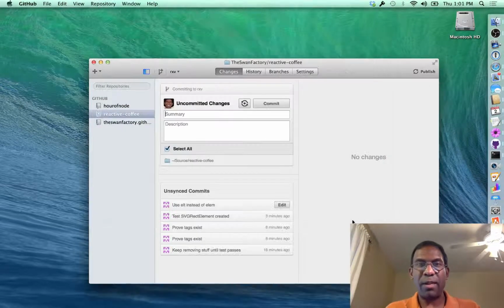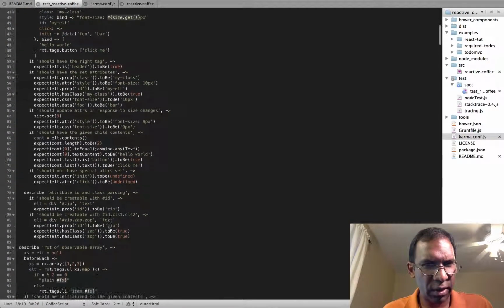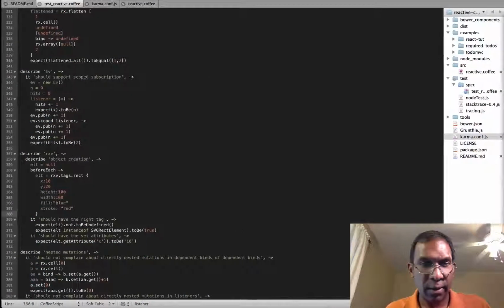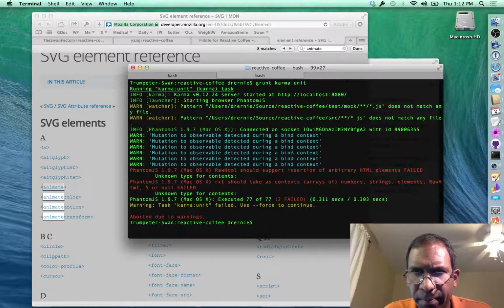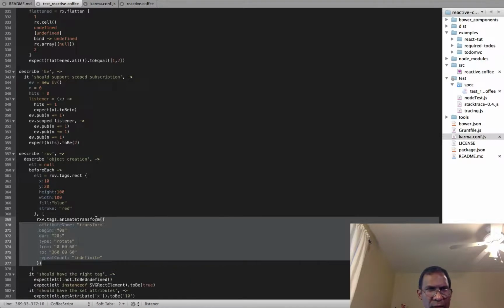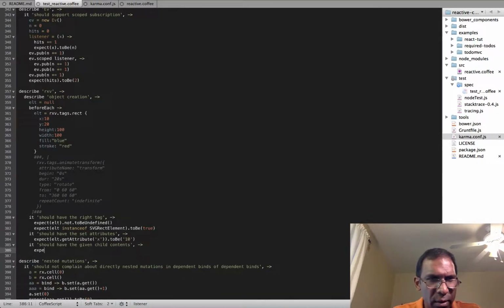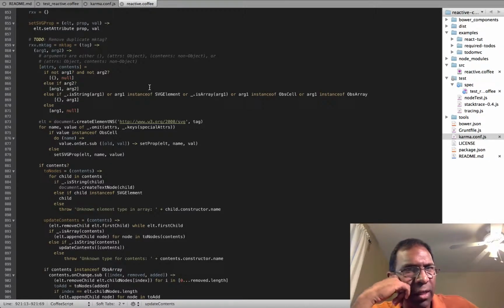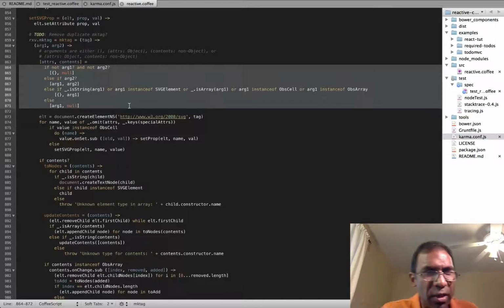ASB 2.2: Nested SVG in reactive-coffee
We try to figure out why adding child tags to SVG elements causes random crashes elsewhere in the test suite. Hilarity ensues.